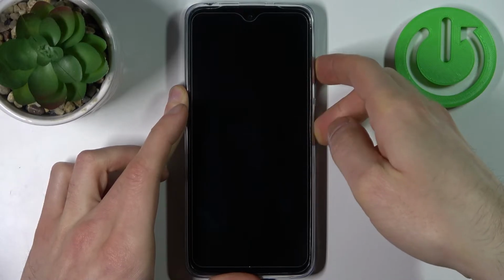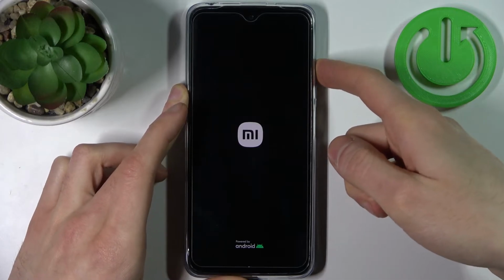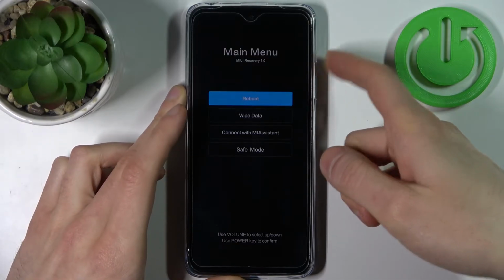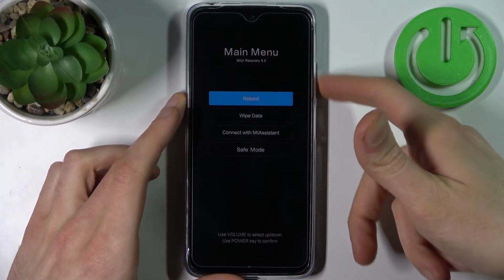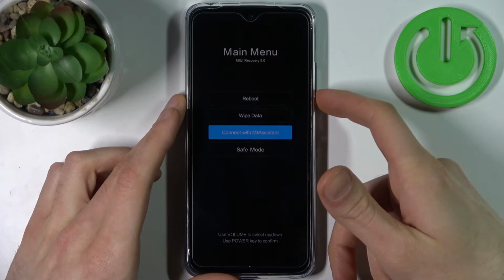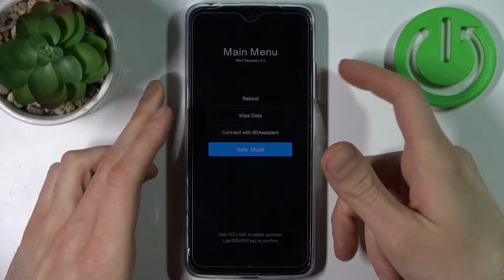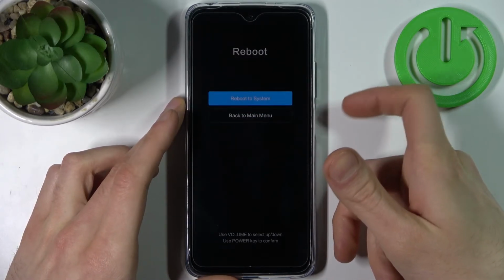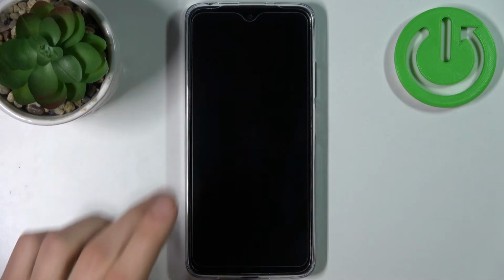How to Open Recovery Mode on XIAOMI Redmi Note 11 - Enter Recovery Mode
Find out more info about XIAOMI Redmi Note 11:
If you want to know how to enter Recovery Mode in XIAOMI Redmi Note 11, watch this tutorial. Our expert will show you how to enter the hidden menu and then how to navigate through the Recovery Mode. In this mode, you will be able to Reboot your device, wipe all data, connect with MIAssistant or enter Safe Mode. Visit our YouTube channel if you want to know more about XIAOMI Redmi Note 11.